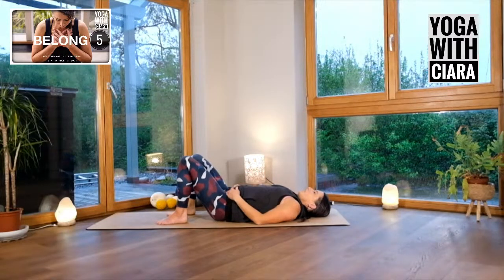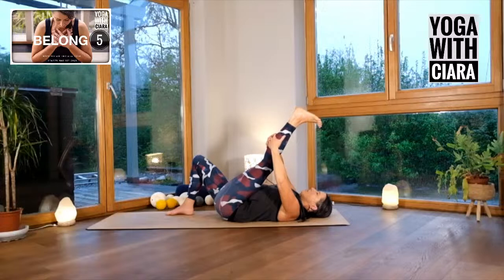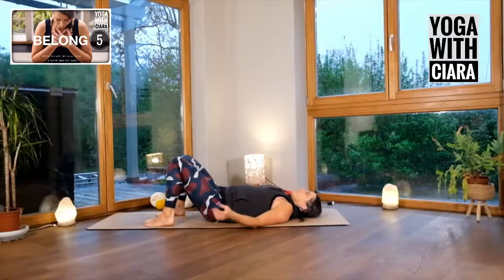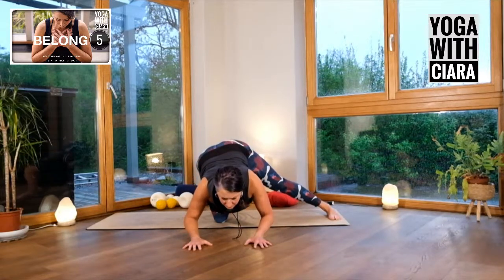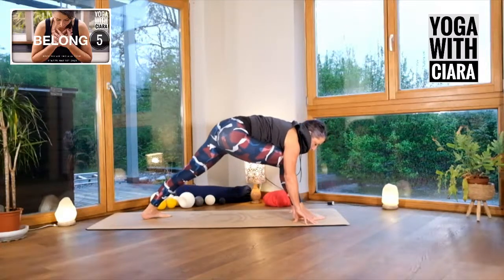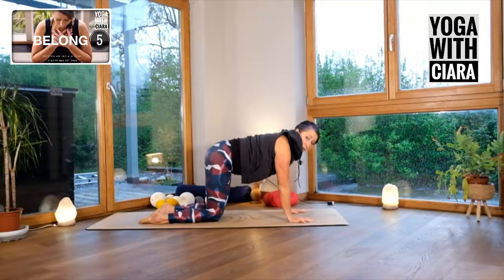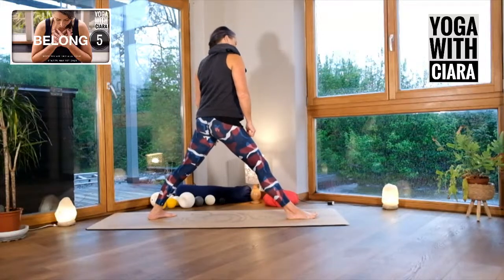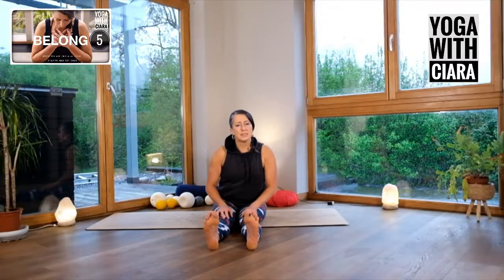DAY 5 : BELONG : 26-Day Yoga Journey with Ciara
BELONG DAY 5
Lengthening, stretching back of legs in the wave 🌊🌊🌊

long and deep legs, wonderful and satisfying.
be well
be you
be wholesome

warmly ciara

May 2023: "BELONG"

The Yoga Journey with Ciara for the month of May 2023 is BELONG.

It is with great joy and gratitude that I invite you to join me on a transformative journey called BELONG. For the month of May 2023, we will gather each day for a 20-minute live stream practice from my home to yours, connecting with you all from the west coast of Ireland to you my worldwide community of yogis.

BELONG is more than just a yoga journey, it is an opportunity to ground yourself in your body, in movements, sensations, and the present moment. As we move through each daily practice, we will cultivate a sense of wholeness and interconnectedness, both within ourselves and with the world around us.

So, my dear yogies, let us come together with open hearts and minds, ready to embark on a journey of transformation and connection. Together, we will create a space of safety, support, and growth, and cultivate a deep sense of belonging that will stay with us long after this journey is over.

YEA!!!

Love Ciara

To pay for this Yoga, is €20 for the month

Or you can decide on the amount you want to pay ... 1 or 2 euros per class to Paypal, Revolut, Stripe or Bank.

20min every morning as a Live Stream YouTube & Facebook Live Class at 7am.

I really hope you enjoy this daily yoga practice.

If you are looking for another daily yoga practice with Ciara you can try